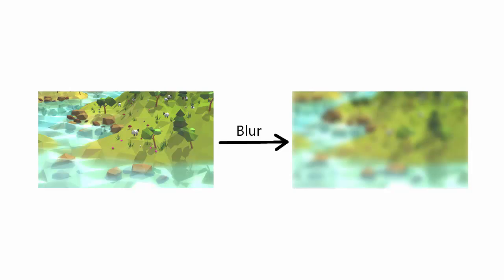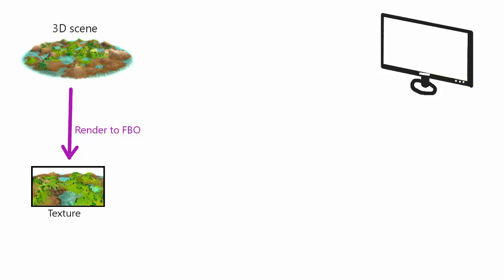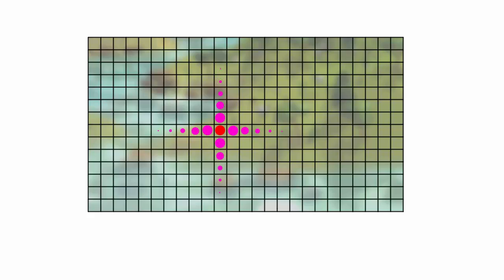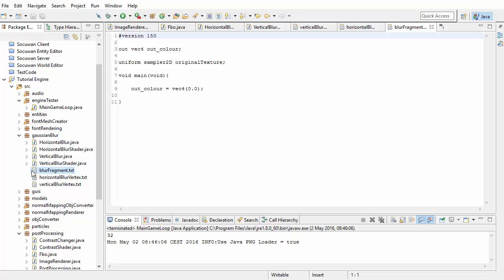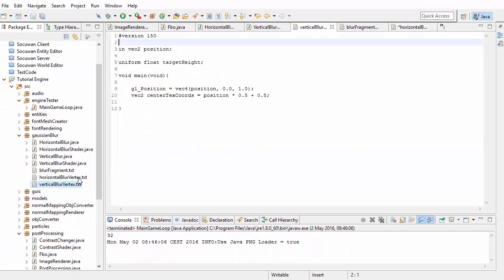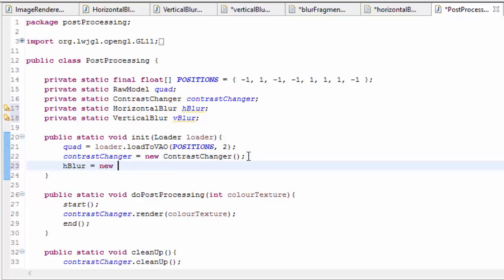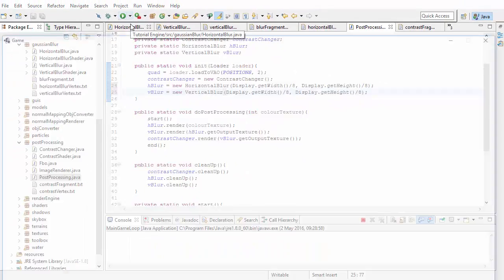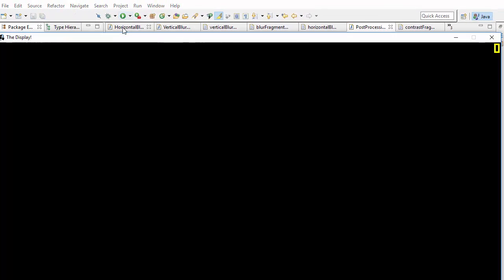OpenGL 3D Game Tutorial 44: Gaussian Blur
Using post-processing to carry out a gaussian blur!